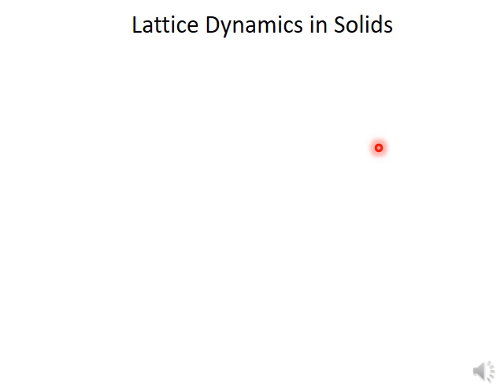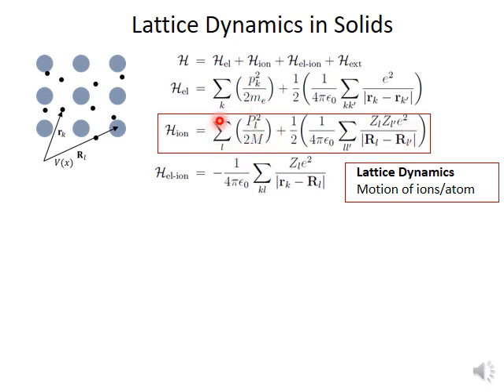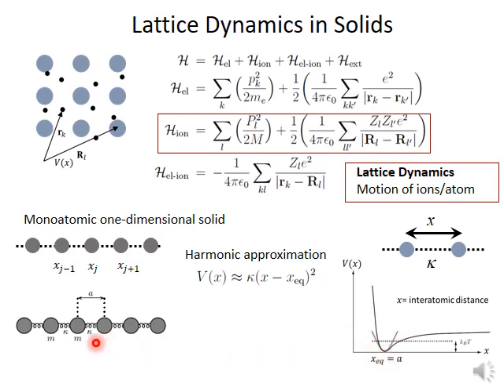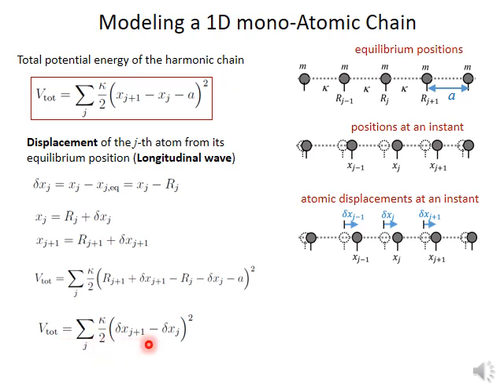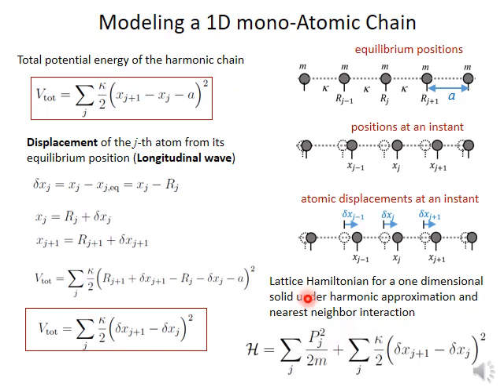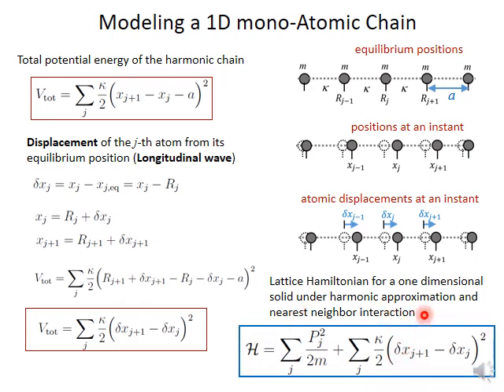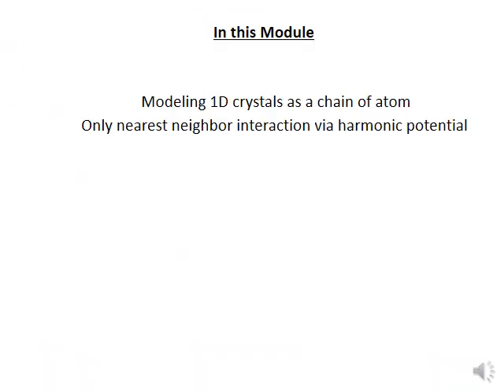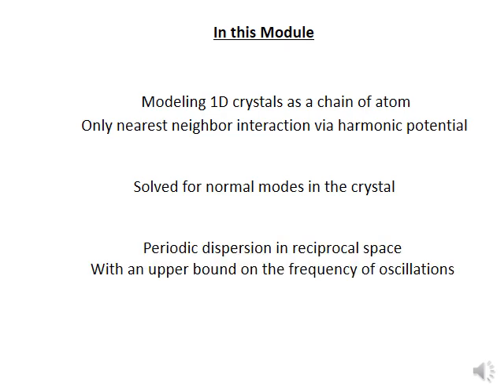Module 4.3 Lattice Vibrations: Mono Atomic Chain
Lattice vibrations in a one dimensional solid: Modeling under harmonic approximation and nearest neighbor interaction. Normal modes of solid and dispersion.